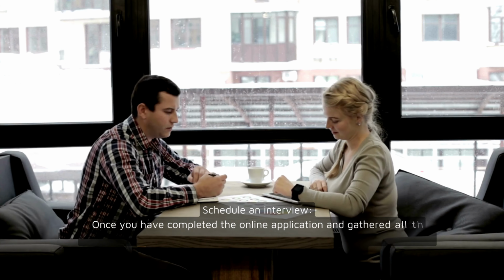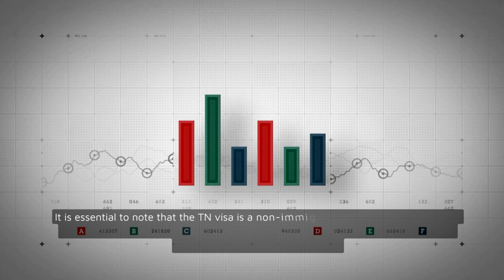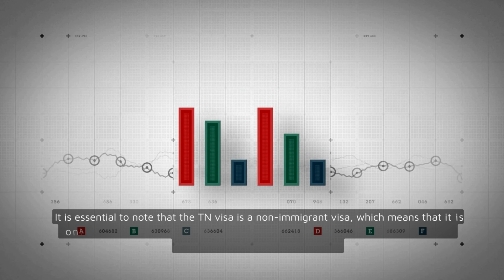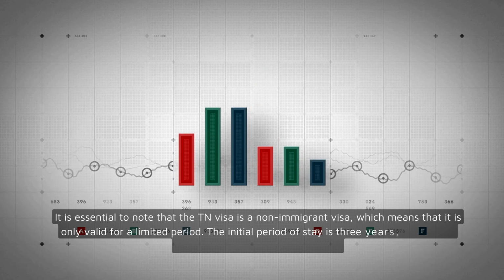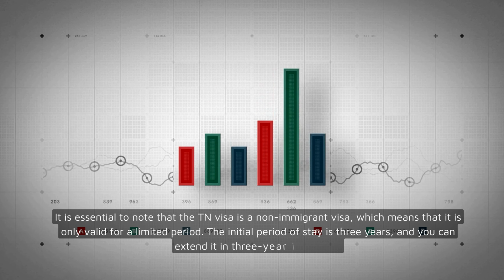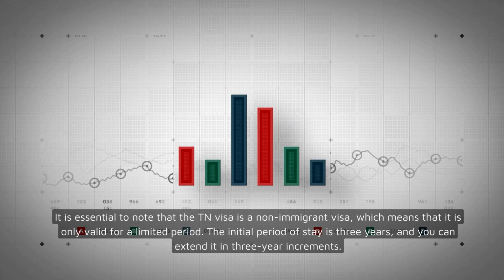How to apply for a TN visa for the US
Welcome to our comprehensive guide on how to successfully apply for a TN Visa to work in the United States! Whether you're a Canadian or Mexican citizen seeking employment opportunities across the border, this video will walk you through the step-by-step process and essential requirements for obtaining a TN Visa.

Proof of Citizenship
Employment Offer Letter
Job Description and Requirements
Educational Qualifications
Relevant Licenses or Certifications
Resume or Curriculum Vitae
Choosing the Right Port of Entry and Visa Application
Canadian Citizens: Applying at the Border
Mexican Citizens: Applying at the U.S. Embassy or Consulate
 Attending the Visa Interview)
Tips for a Successful Interview

Visa Application Fee
Visa Processing Time
Crossing the Border and Port of Entry Process
Required Documentation at the Border
Secondary Inspection Possibilities
Maintaining TN Visa Status
Employment Limitations and Renewals
Changing Employers or Job Roles
 Conclusion and Additional Resources
Legal Services and Consultation
Navigating the TN Visa process doesn't have to be overwhelming. Our goal is to empower you with the knowledge and insights needed to confidently pursue your career goals in the United States. Remember, each case may have unique circumstances, so seeking professional advice is always a smart choice.